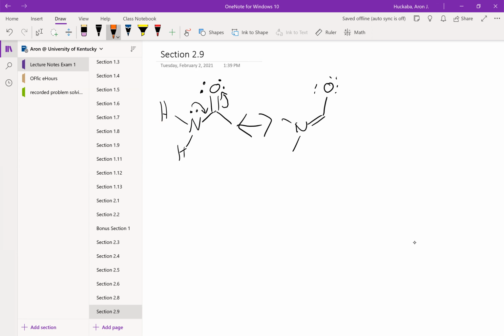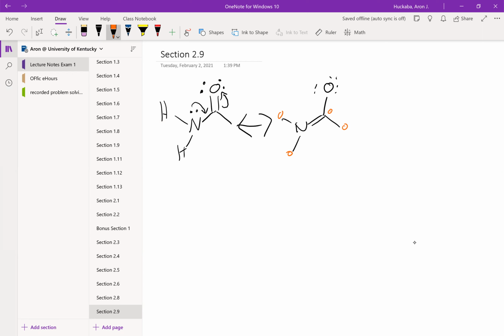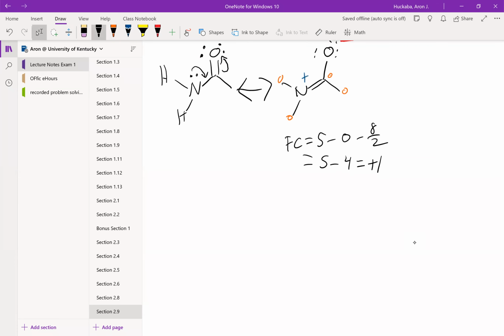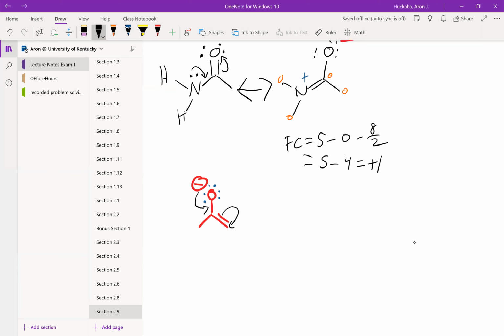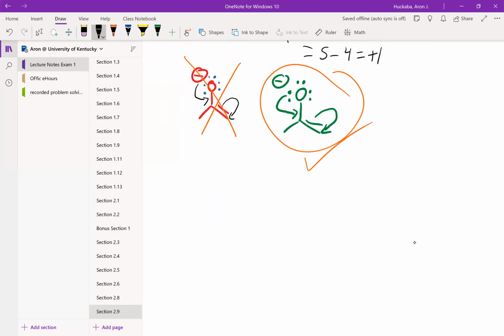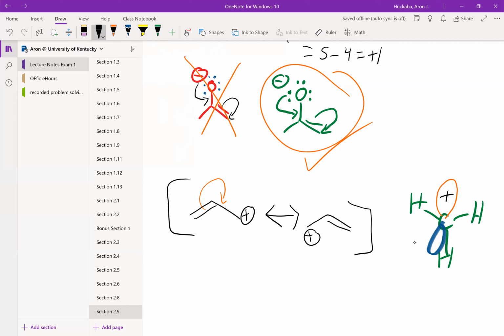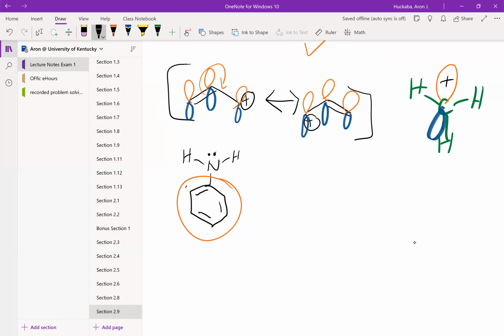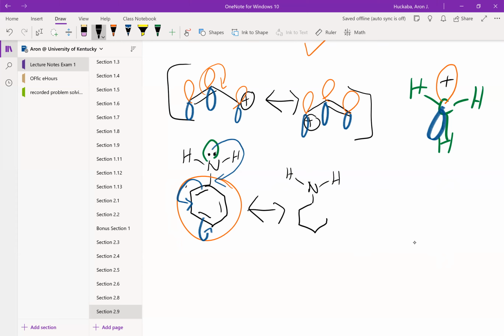Section 2 9